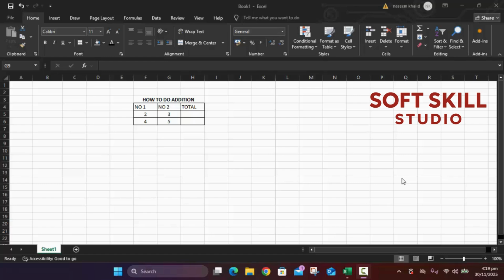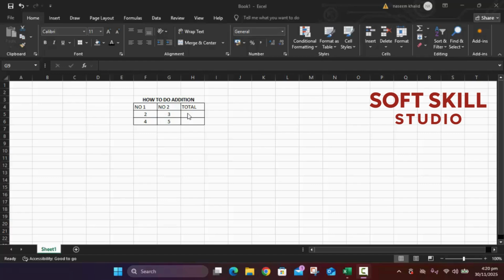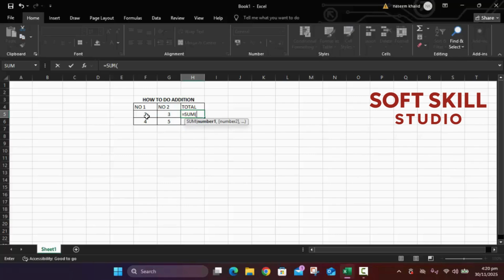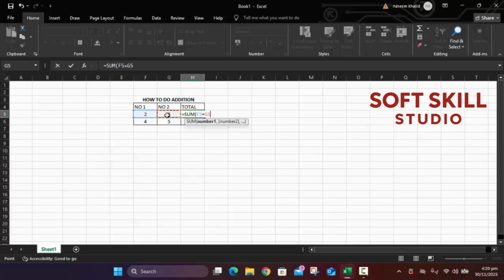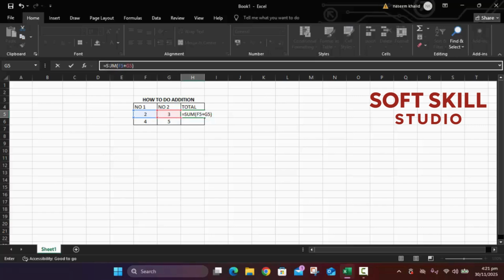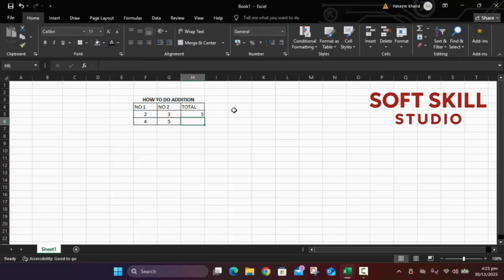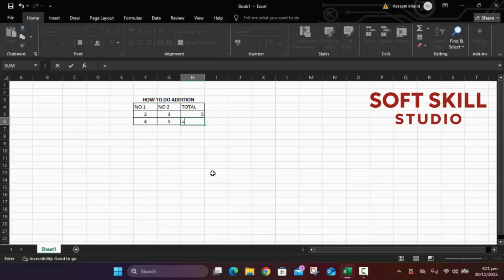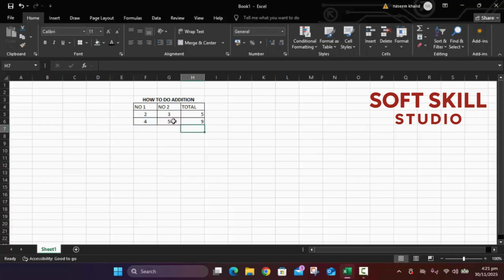Excel SUM and SUMIF Formula in Excel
Addition of Values in Microsoft Excel – Description

Addition of values in Microsoft Excel is used to calculate the total of numbers quickly and accurately. Excel provides simple and powerful methods to add values, such as using the SUM function, AutoSum, and basic formulas.

In this tutorial, you will learn how to add numbers in Excel using different techniques, including adding values in a single column, multiple columns, and selected cells. You will also understand how to use formulas, apply AutoSum, and avoid common calculation errors.

This lesson is perfect for beginners, students, and office professionals who want to improve their Excel calculation skills. After completing this tutorial, you will be able to add values efficiently and manage numerical data with confidence in Microsoft Excel.